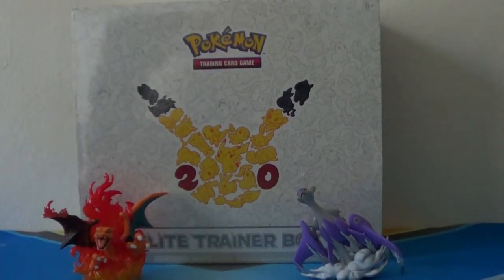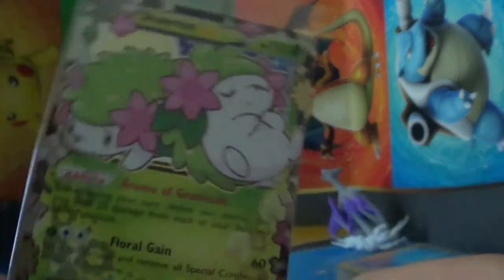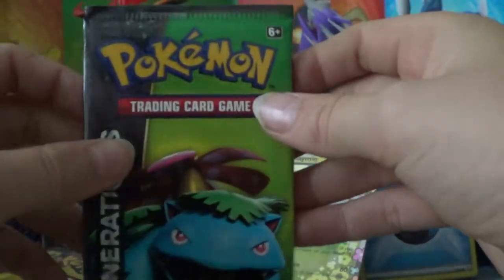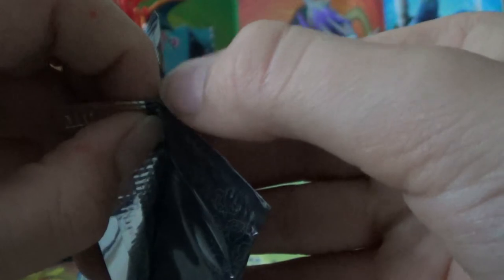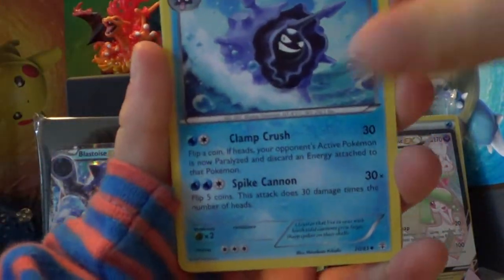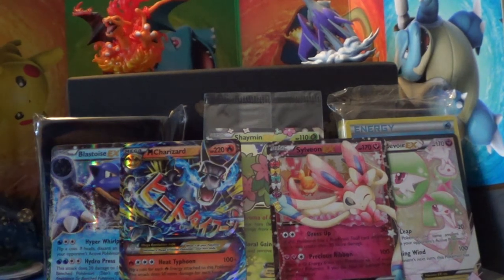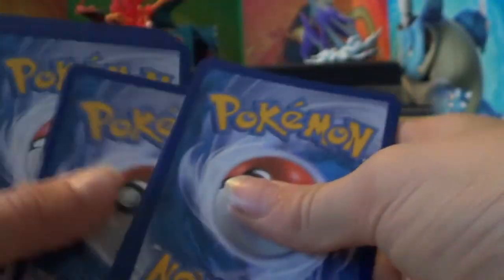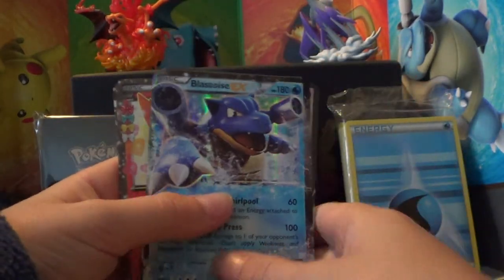Pokemon Generations Elite Trainer Box Opening!!!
In this video, I open up a Generations Elite Trainer Box with CRAZY pulls!! The moral of the story: GENERATIONS IS THE BEST!!!